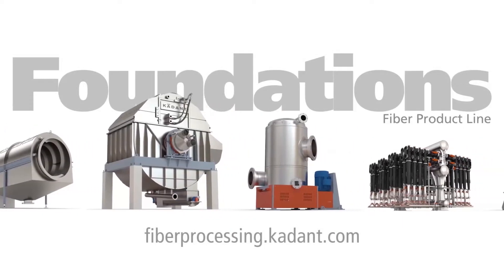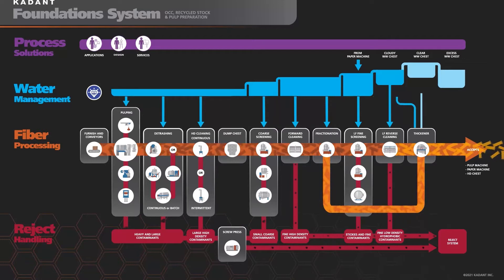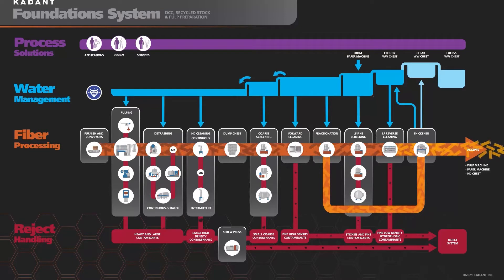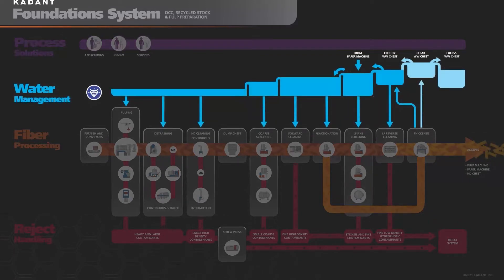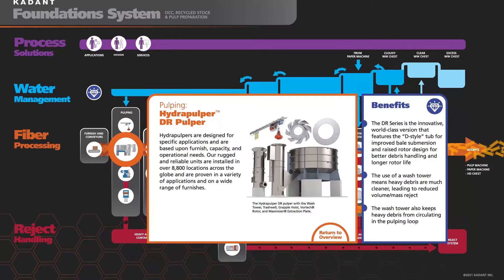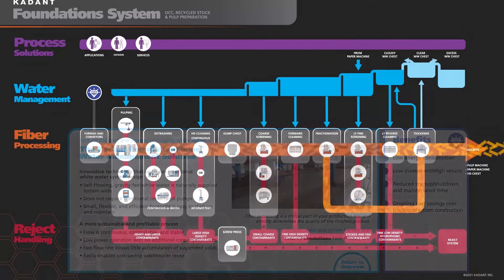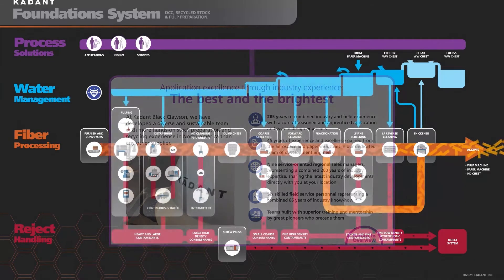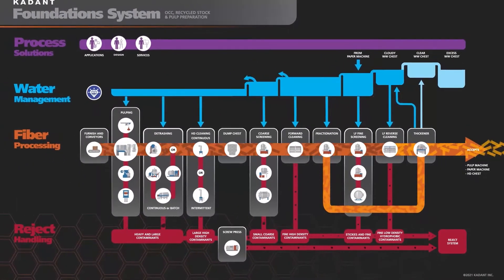Pulp Preparation for Recycled Stock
Introducing a fully integrated stock preparation portfolio designed to deliver a more efficient, sustainable process for papermakers.

View our online interactive overview of our complete fiber foundations processing system for OCC, recycled stock, & pulp preparation: